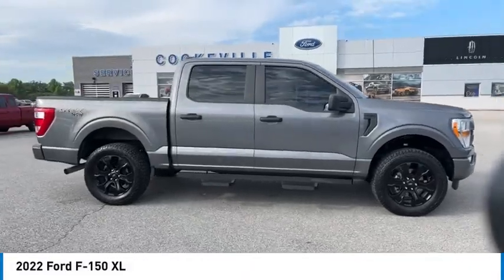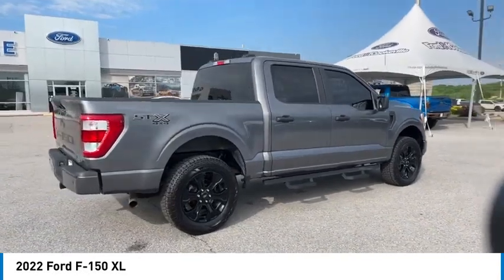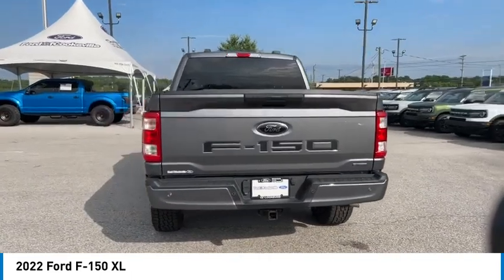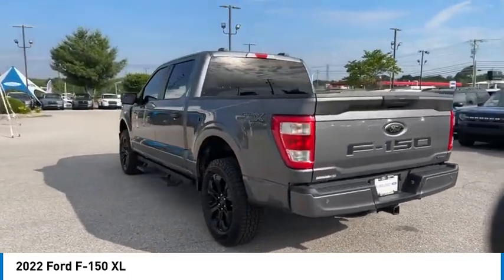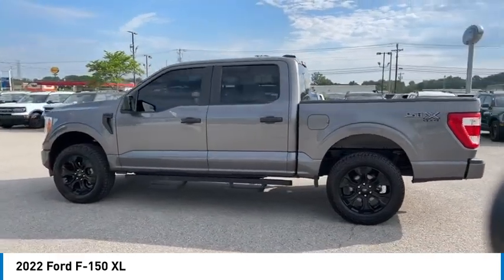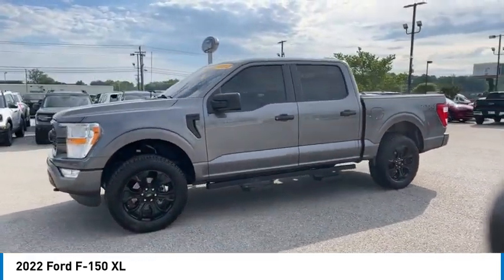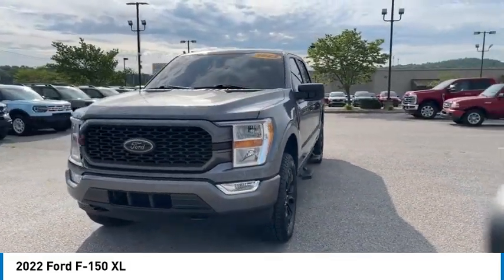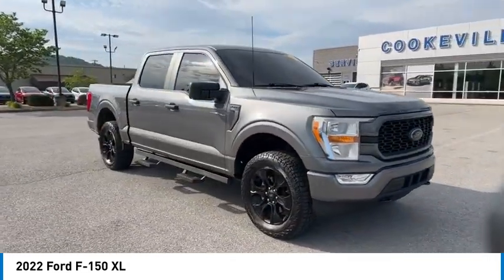2022 Ford F-150 XPA96838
2022 Ford F-150 XL

Clean CARFAX. CARFAX One-Owner. 2022 Ford F-150 XL 2.7L V6 EcoBoost 4WD 10-Speed Automatic Gray MetallicbrThis Vehicle Includes the Following Features and Options: Equipment Group 101A High (Cruise Control and Reverse Sensing System), STX Black Appearance Package (Black Exterior Badging, Driver/Passenger Seat Back Pocket, Radio: AM/FM SiriusXM w/360L, Rear Window Defroster, Rear Window Fixed Privacy Glass, SYNC 4 w/Enhanced Voice Recognition, Unique Sport Cloth 40/20/40 Front-Seats, and Wheels: 20 Gloss Black Painted Aluminum), 4WD, 4-Wheel Disc Brakes, ABS brakes, Air Conditioning, AppLink/Apple CarPlay and Android Auto, Auto High-beam Headlights, Auto Start-Stop Removal, Brake assist, Class IV Trailer Hitch Receiver, Compass, Delay-off headlights, Driver door bin, Dual front impact airbags, Dual front side impact airbags, Electronic Locking w/3.55 Axle Ratio, Electronic Stability Control, Emergency communication system: SYNC 4 911 Assist, Exterior Parking Camera Rear, Fog Lamps, Front anti-roll bar, Front reading lights, Front wheel independent suspension, Fully automatic headlights, Illuminated entry, Interior Work Surface, Low tire pressure warning, Occupant sensing airbag, Outside temperature display, Overhead airbag, Overhead console, Panic alarm, Passenger door bin, Passenger vanity mirror, Power door mirrors, Power steering, Power windows, Radio data system, Rear step bumper, Remote keyless entry, Security system, Speed-sensing steering, Split folding rear seat, Steering wheel mounted audio controls, Tachometer, Telescoping steering wheel, Tilt steering wheel, Traction control, Trip computer, Variably intermittent wipers, and Voltmeter.br4WD.brbrWe offer Market Based Pricing, so Please call to check on the availability of this vehicle. We'll buy your vehicle even if you don not buy ours. Sales Hours: M-Sat. 9am-8pm Service Hours: M-F 7:30am-6pm Quick Lane Hours M-F 7:30am-5pM.